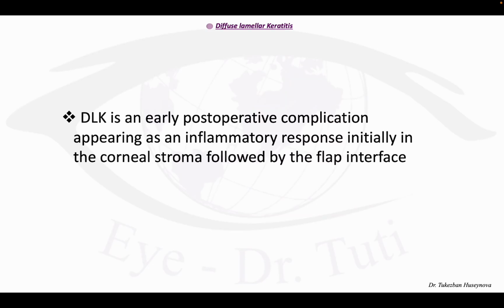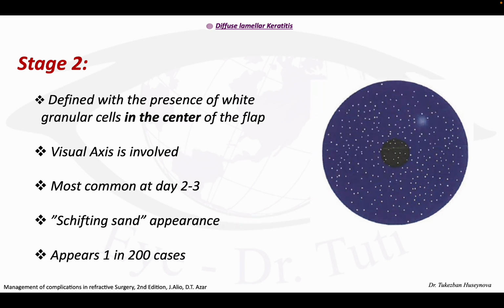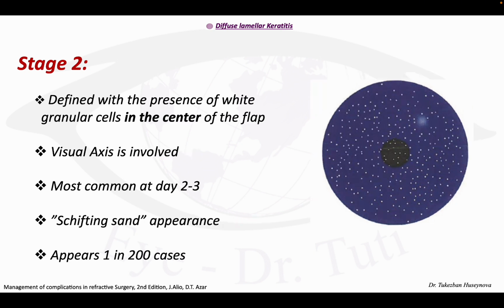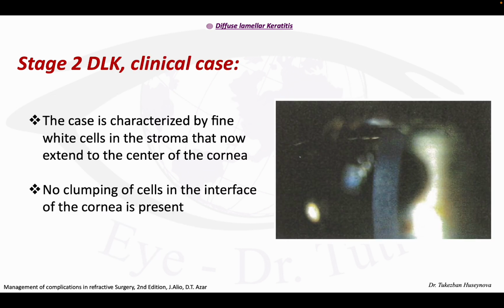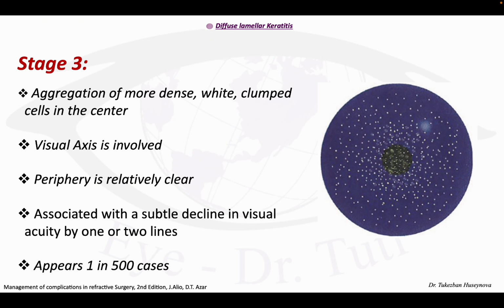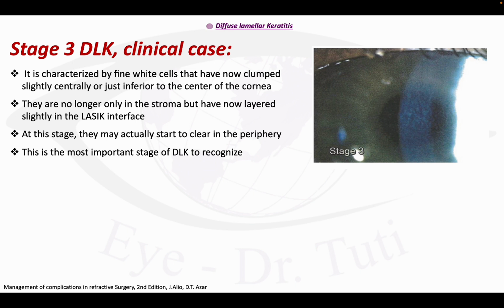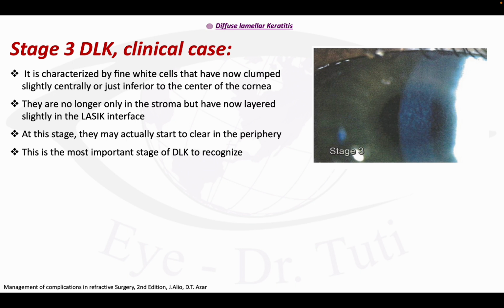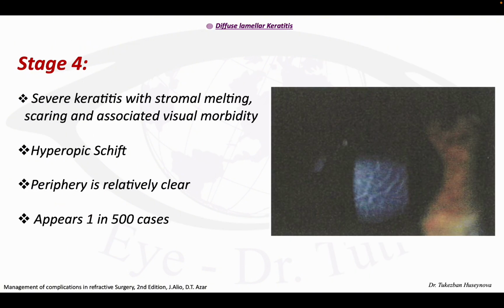Diffuse Lamellar Keratitis ("Sand of Sahara" after LASIK Surgery)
In this video, we take a closer look at Diffuse Lamellar Keratitis (DLK)—a rare but important postoperative complication most commonly seen after LASIK surgery. Often referred to as "Sands of the Sahara," DLK can range from mild to vision-threatening if not recognized and treated early.

Whether you're an ophthalmologist, resident, or curious learner—this video gives you a clear overview of DLK with clinical pearls for real-life practice.